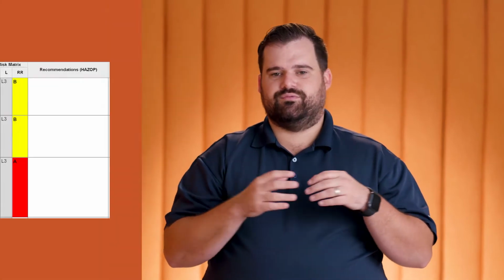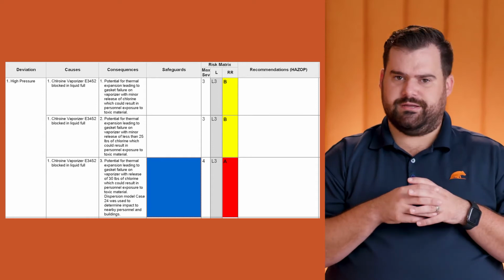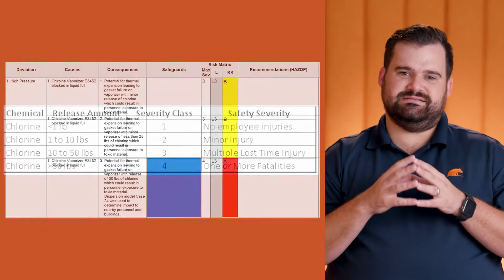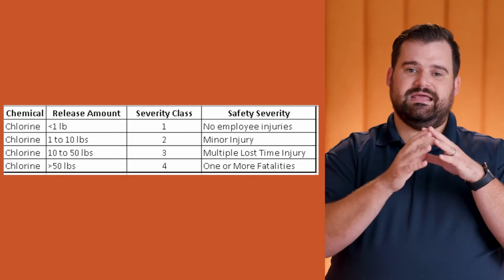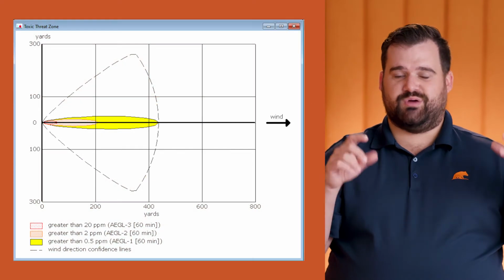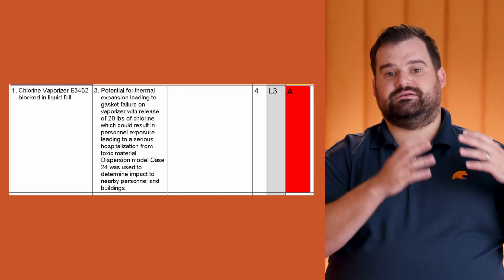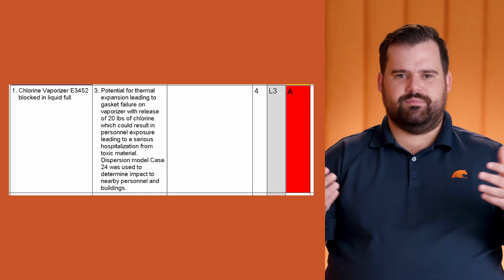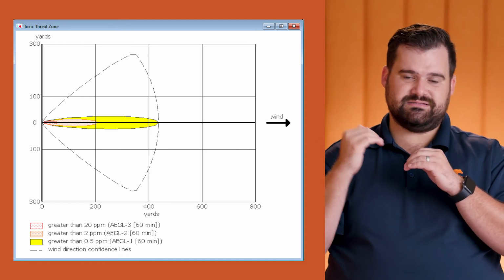Severity Assessment: Breaking Down The Basics Ep 20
This episode discusses determining the severity in your PHA